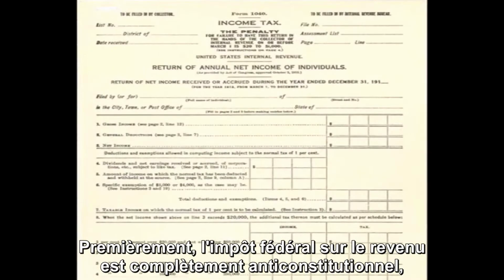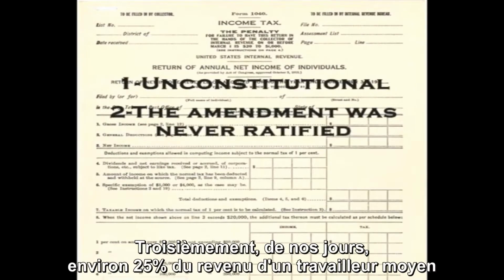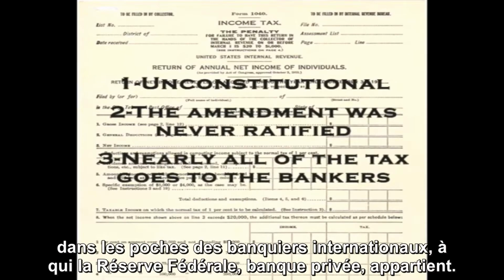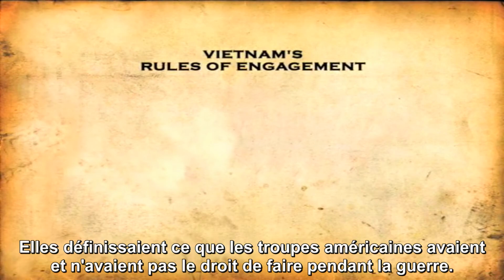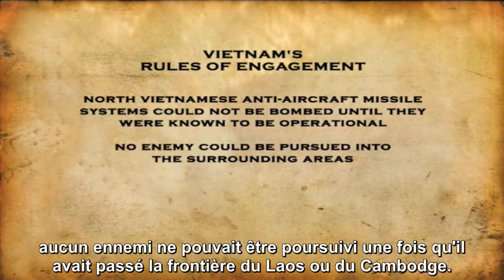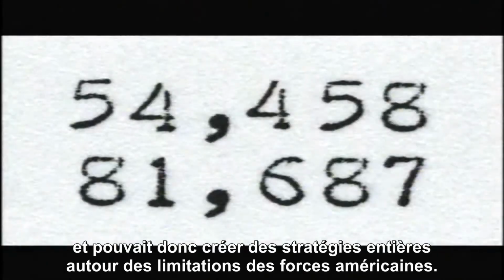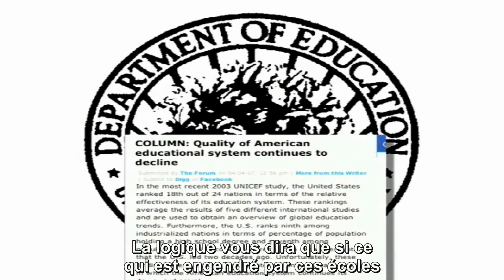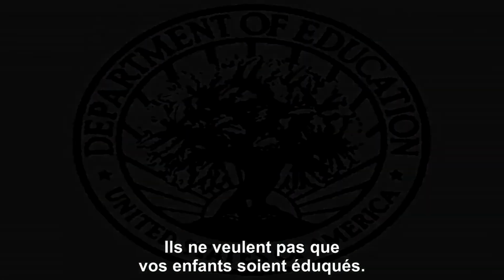Zeitgeist 1 (le film) partie 3 "Ne faites pas attention aux hommes dans les coulisses " - VostFr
Film réalisé par Peter Joseph en 2007

" Zeitgeist est emprunté à l'allemand et se traduit littéralement par "esprit du temps" ou "esprit du moment". Venant de l'allemand zeit, qui signifie "temps", et geist, qui signifie "esprit" ou "fantôme". "

Dans la troisième partie, il est dit que le système de la Réserve fédérale est contrôlé par une petite élite de banquiers internationaux qui conspirent pour créer des calamités mondiales afin de s'enrichir. Trois guerres impliquant les États-Unis au cours du XXe siècle sont mises en évidence dans le cadre de ce prétendu programme, lancé par des événements spécifiquement conçus, notamment le naufrage du RMS Lusitania, l'attaque de Pearl Harbor et l'incident du Golfe du Tonkin. Le film affirme que ces guerres servent à entretenir les conflits en général et obligent le gouvernement américain à emprunter de l'argent, augmentant ainsi les profits des banquiers internationaux.

" Peter Joseph est un cinéaste indépendant et un activiste américain. Il est surtout connu pour la série de films Zeitgeist, qu'il a écrit, réalisé, raconté, et produit. Il est le fondateur du Mouvement Zeitgeist (TZM), qui lui est apparenté. "

- La chaîne francophone du mouvement pour une économie basée sur les ressources (MEBR), lié au mouvement Zeitgeist aussi :